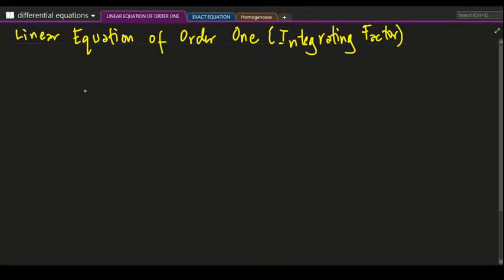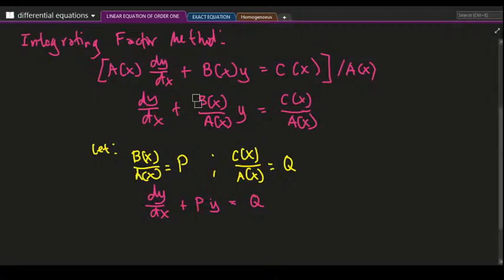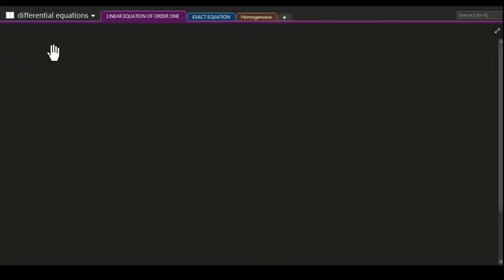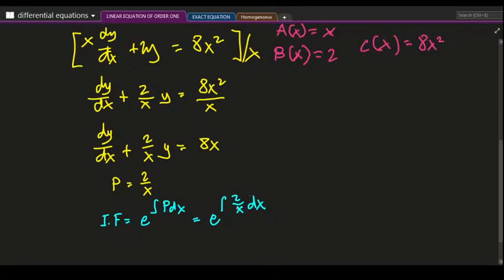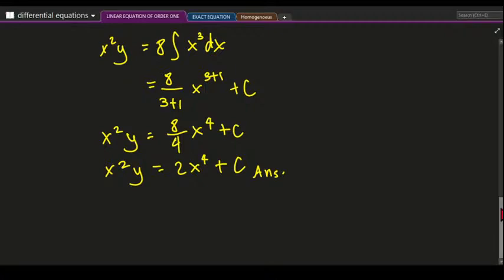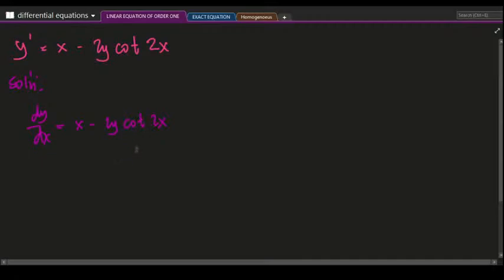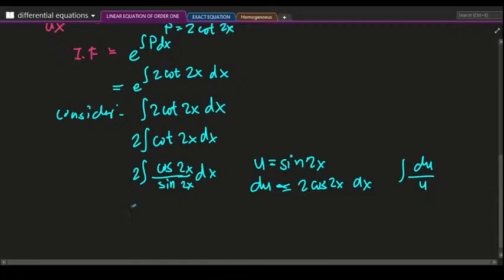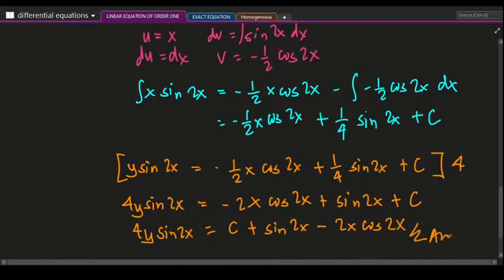DIFFERENTIAL EQUATION- Linear Equation of Order One; Integrating Factor Method (Discussions)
7-8:30 MW